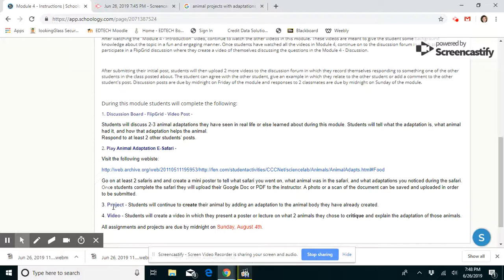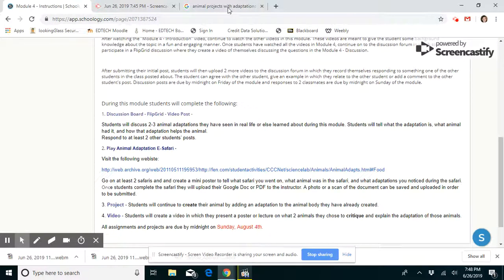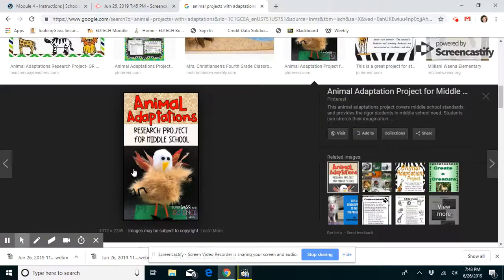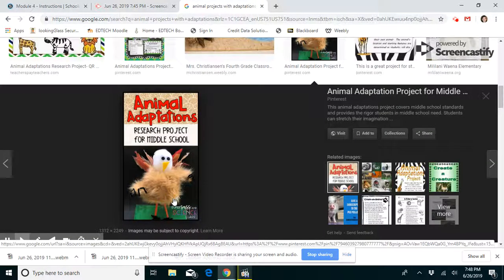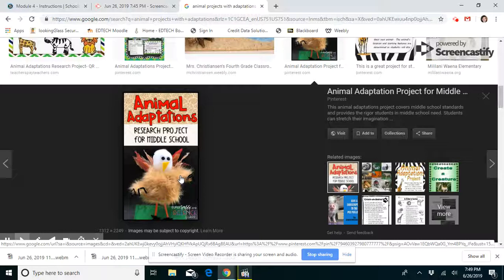Ongoing Project - Part 4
This video explains part 4 of the ongoing imaginary animal project that students will be completing in the Life Science - Animal Course.